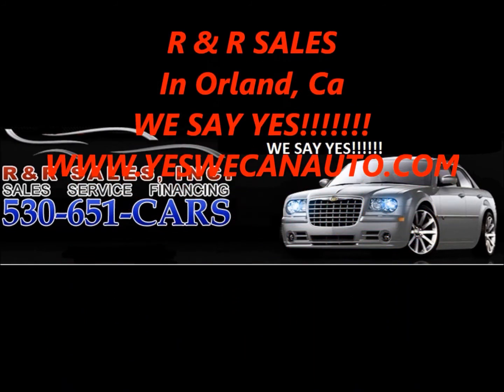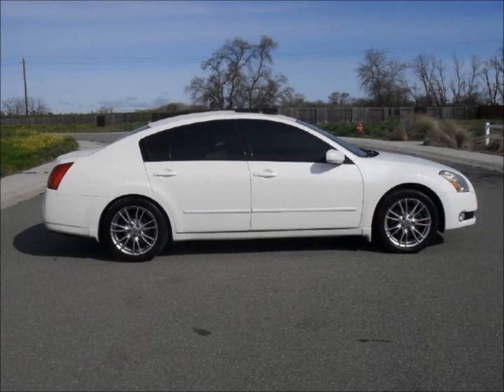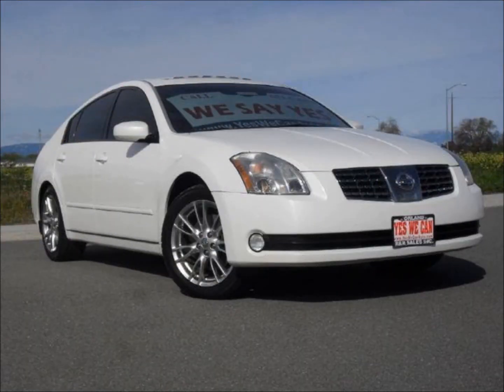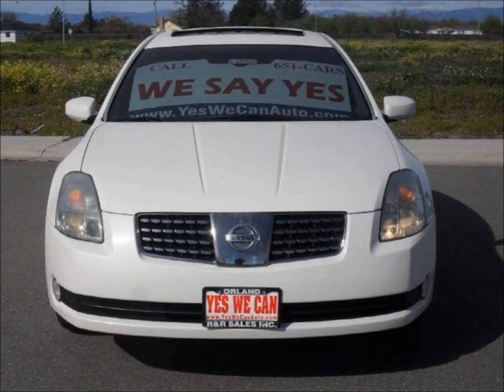Easy Credit on 2006 Nissan Maxima. WE SAY YES !!!!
This 2006 Nissan Maxima 4dr SL Sedan features a 3.5L V6 SFI DOHC 24V 6 cyl Gasoline engine. It is equipped with a 4 Speed Automatic transmission. The vehicle is White with a Grey Leather interior. It is covered by a limited warranty. Get Credit Even With Bad Credit at R&R Sales Inc  (Yes we can auto.com) is an independent specialty dealership located in Orland, California. We offer a wide range of late model imports as well as domestic vehicles. All of our vehicles are handpicked, mechanically scrutinized and meticulously detailed. R&R Sales Inc has served the greater California areas including Redding, Chico, Yuba City, Red bluff, Sacramento as well as customers from almost every one of the fifty states.
We can arrange financing even if you were turned down elsewhere with Our Easy Credit Cars, SUVs and Truck Financing programs .Let Us Help You REPAIR YOUR CREDIT Starting Now, go to our fast secured online application
See our other "R&R easy credit" video ads for more used vehicle selections.